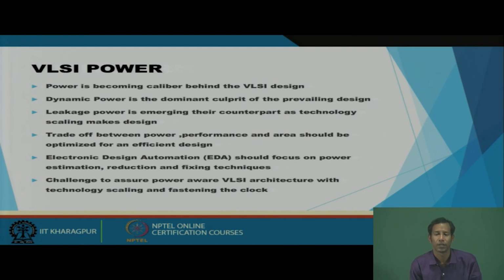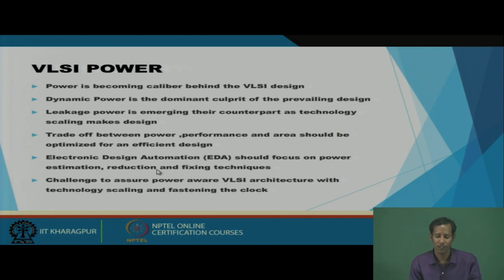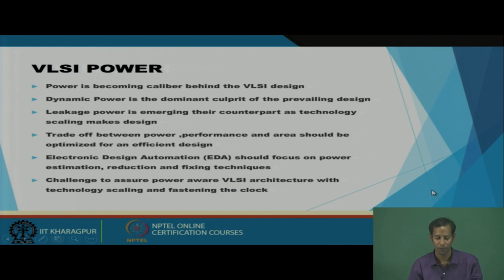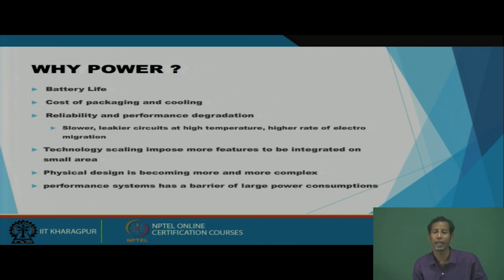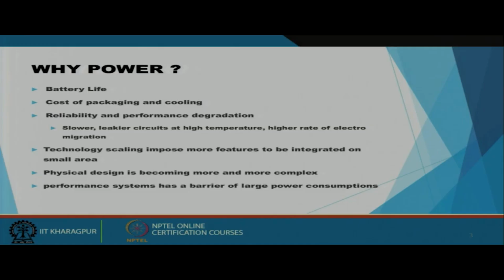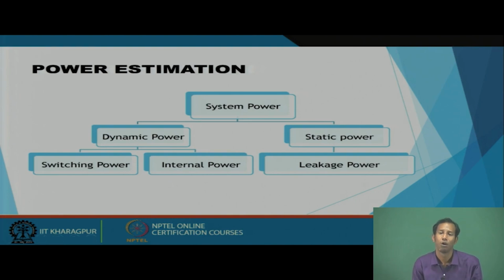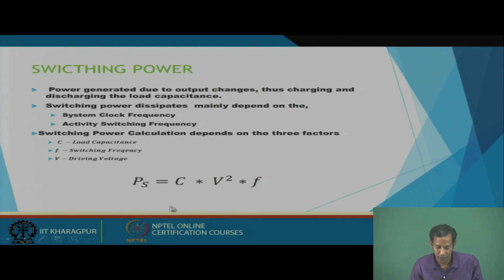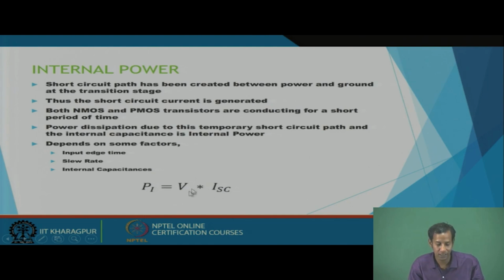Low Power Digital Design Tips